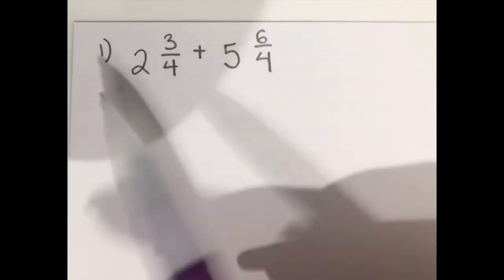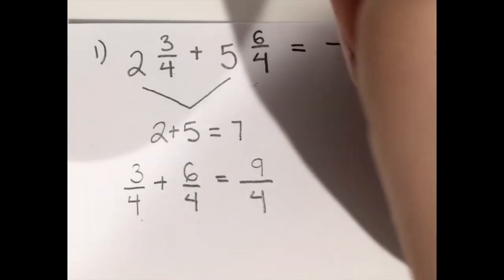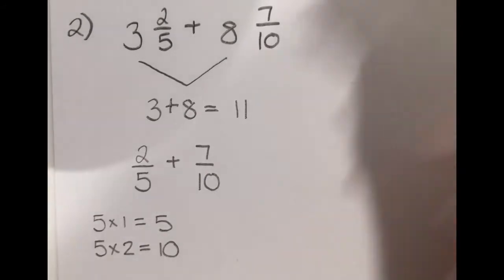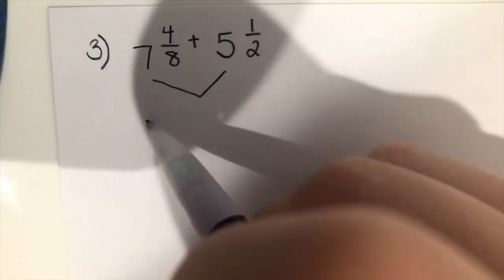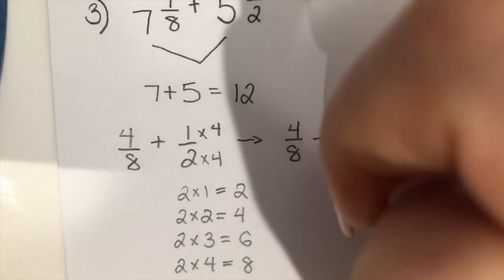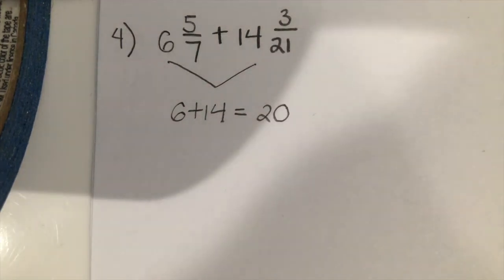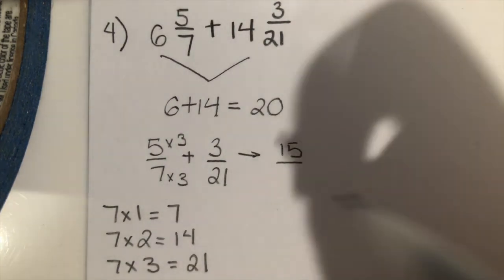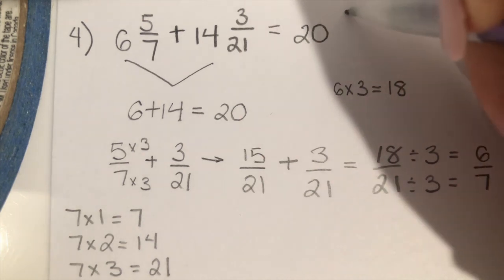Adding Mixed Numbers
Learn how to add mixed numbers!